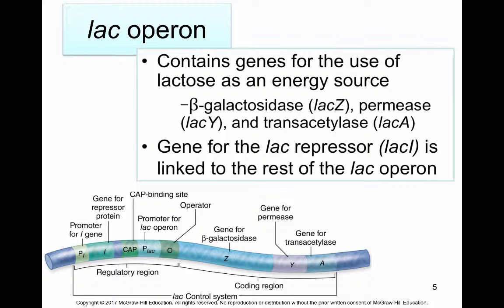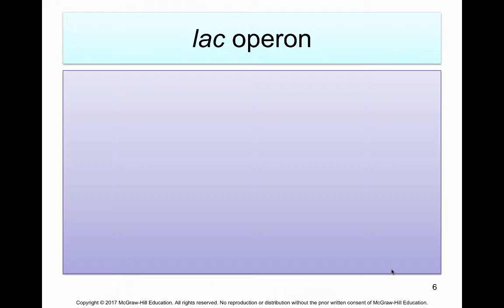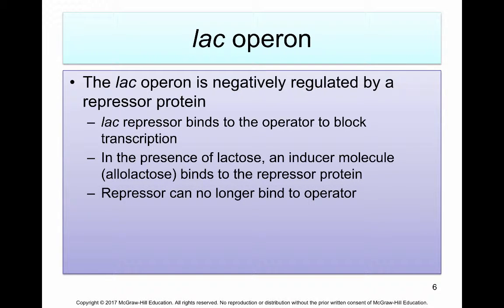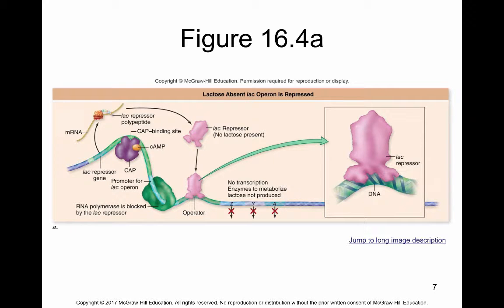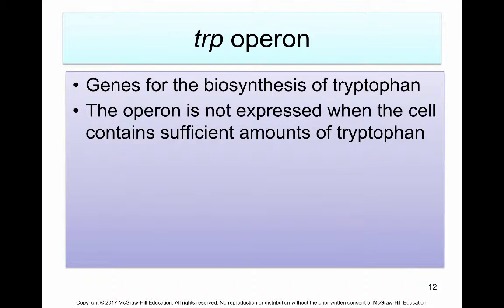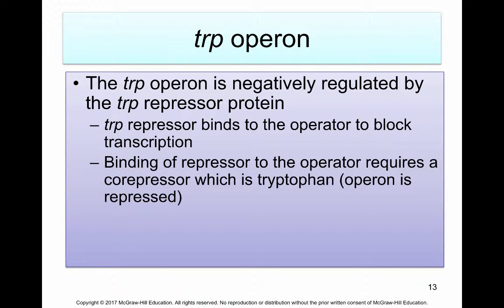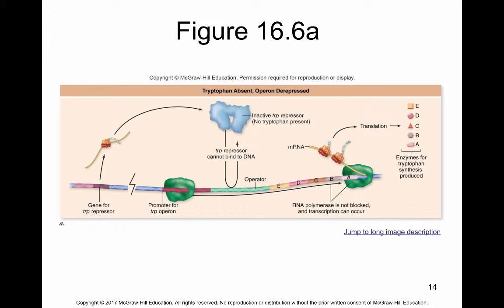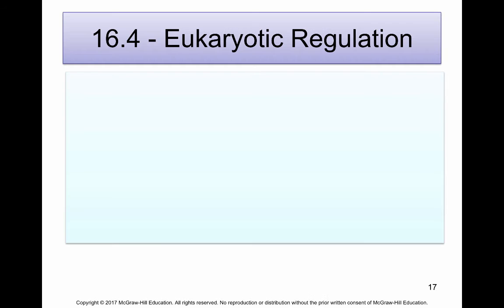AP Bio Ch 16 3